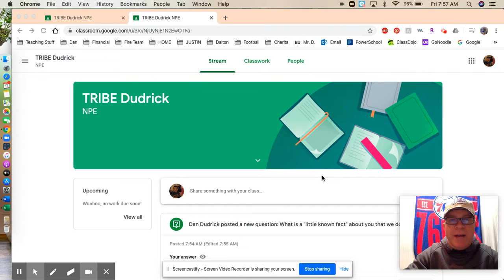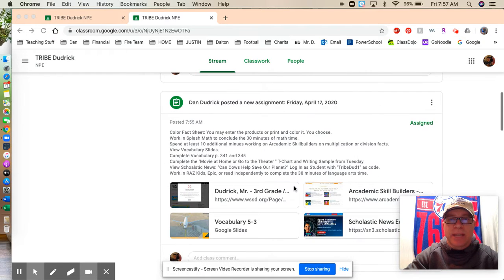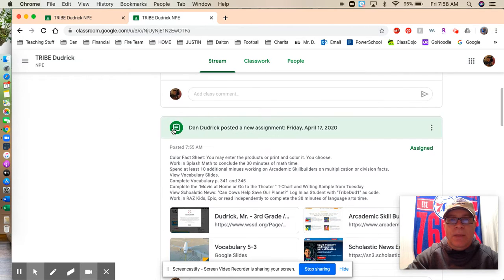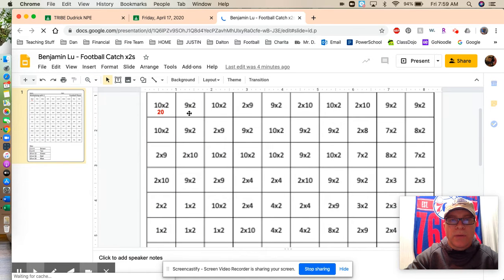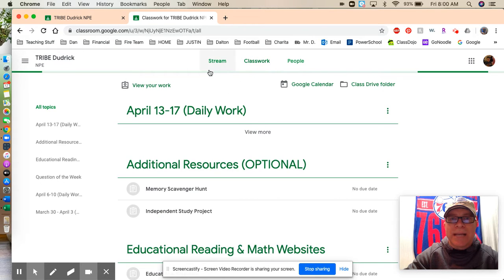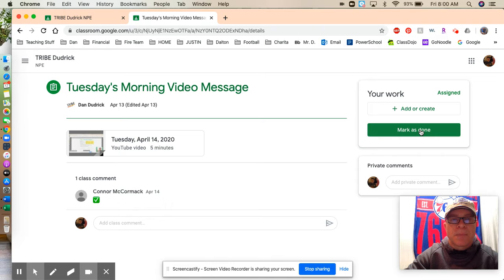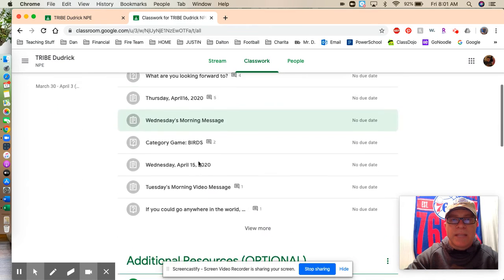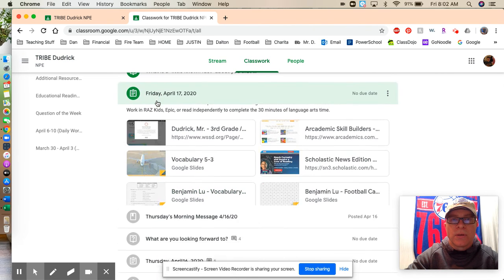Friday, April 17, 2020